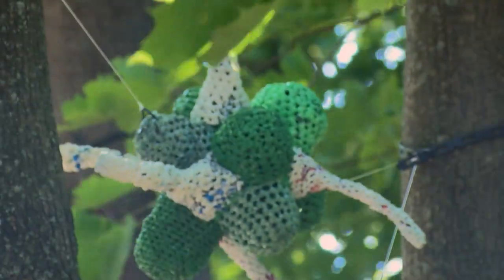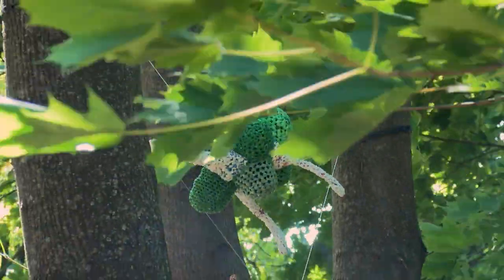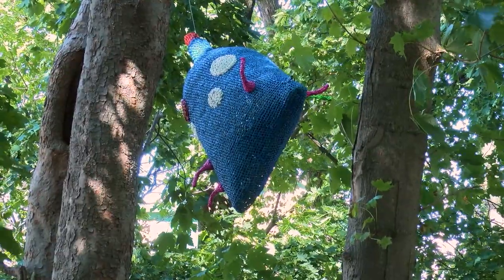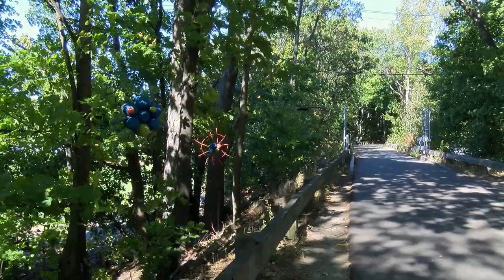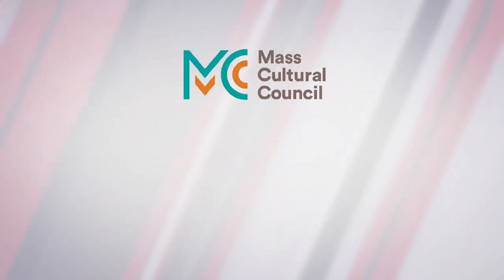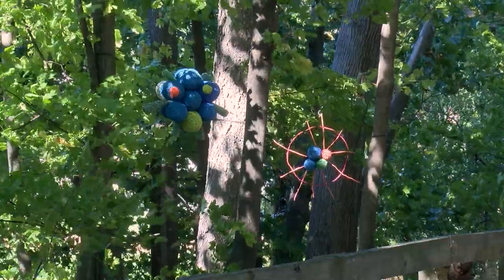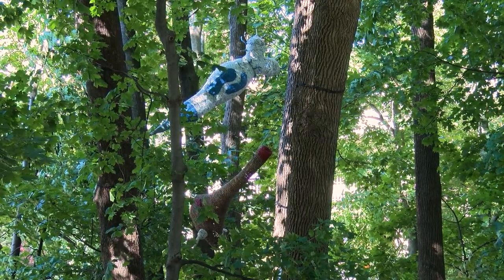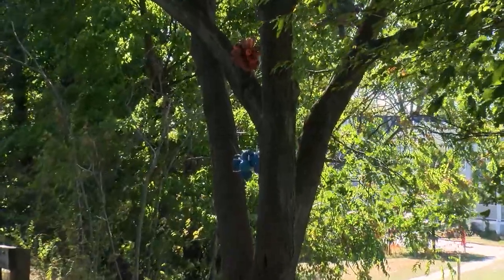Plarn Art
Anim Osmani tells us about the first public appearance of a number of colorful figures that many in the community have been waiting to see. These creatures are made from a yarn created from recycled plastic bags and aim to draw attention to plastic pollution in our oceans.